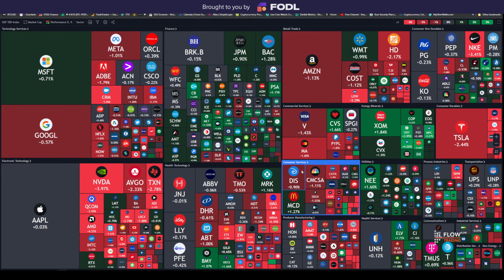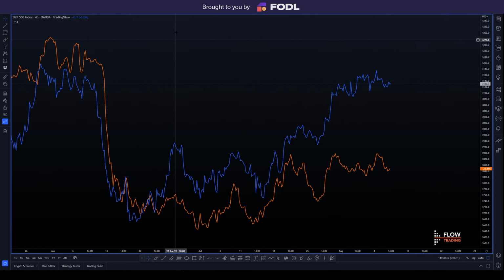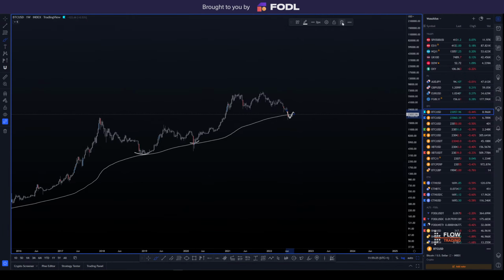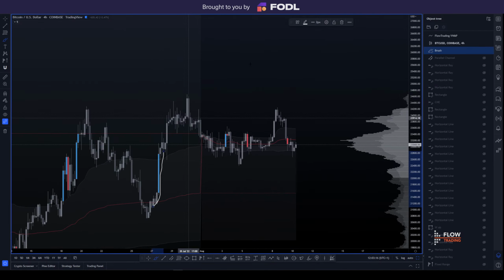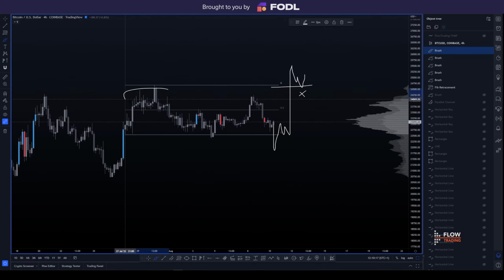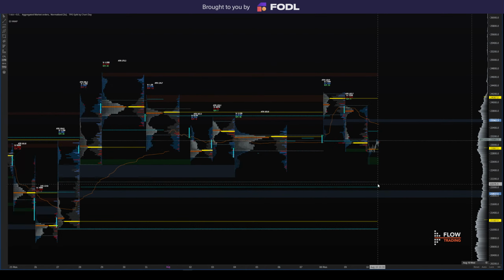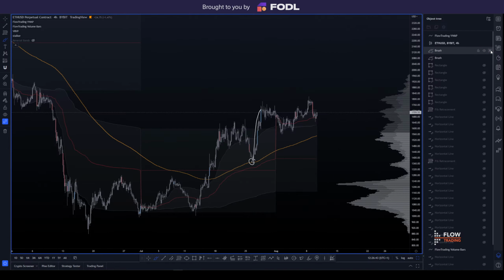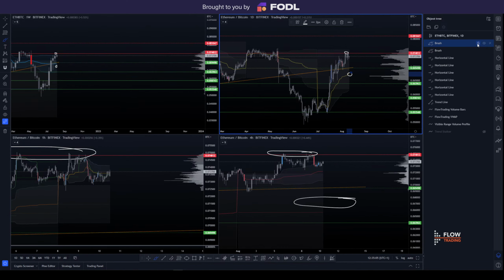JULY CPI - TA Update (10.08.22) - S&P500 , BTC , ETH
Timestamps below

Come and join us in the Free Discord community from FODL finance with daily TA updates and trading education section

for decentralised leverage trading with 0 funding rates and more !!

 The most complete Orderflow Trading suite for Crypto Markets today .

TIMESTAMPS :

Intro & Disclaimer  (00:00)

Overview (00:30)

TradFi:

S&P + Nasdaq (08:50)

Crypto :

BTC USD (16:40)
BTC USD Exocharts (37:52)

ETH USD (45:15)
ETHUSD - Exocharts (52:41)
ETH BTC (55:50)